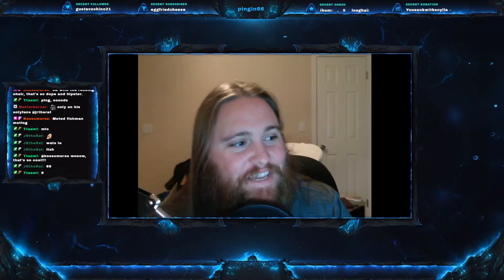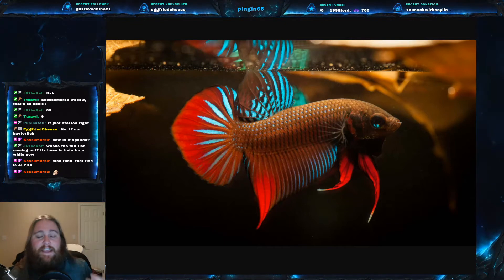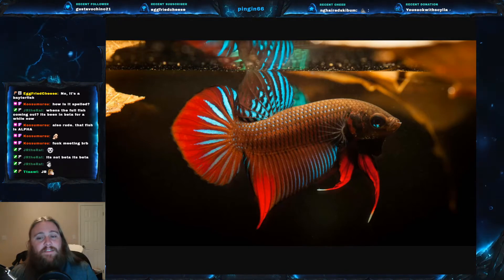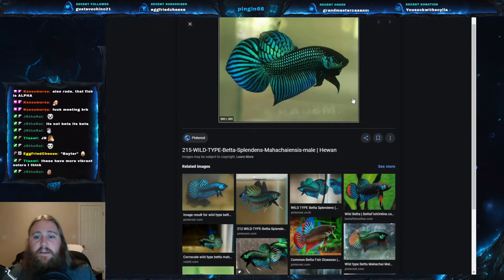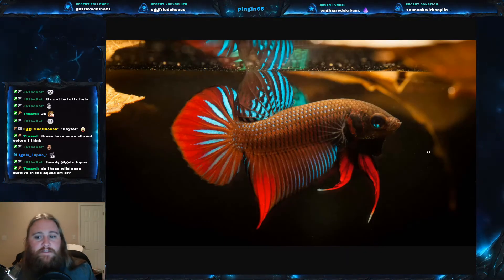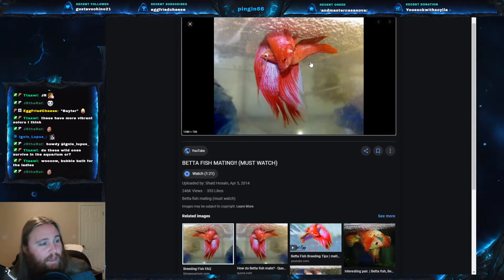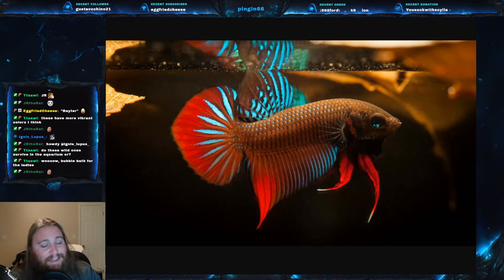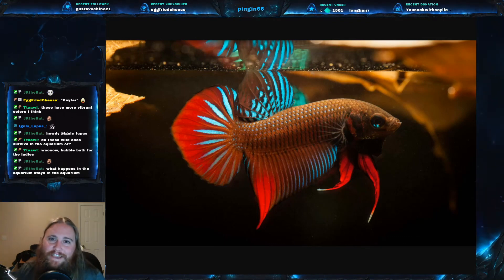Fish Friday #9 - Betta (Siamese Fighting Fish)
Welcome everyone to Fish Friday #9!  This weeks fish is the Betta, the popular fighter of the pet stores! And please be safe out there!  If you would like to come hang out on twitch, please come